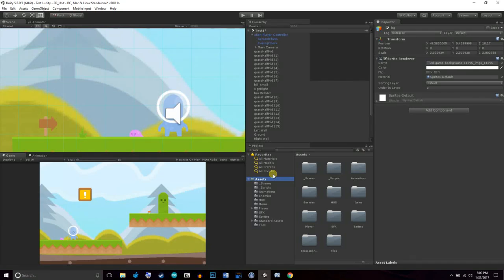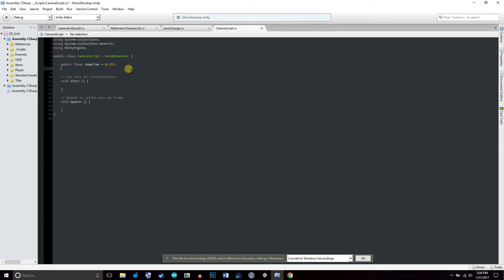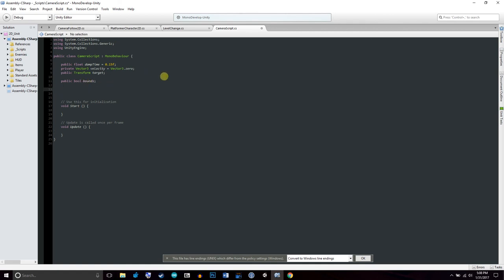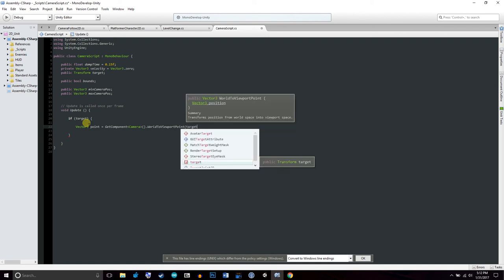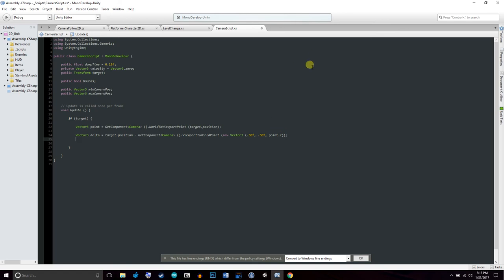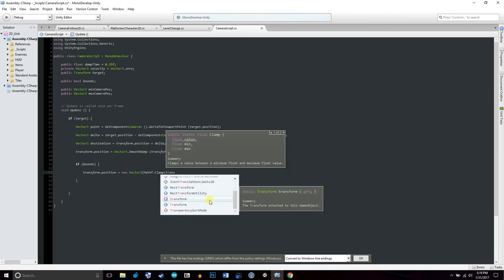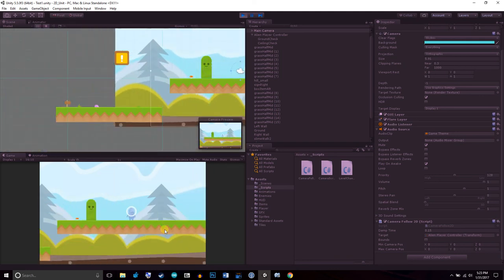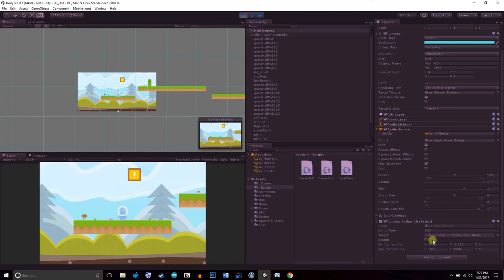547:415 - Digital Game Creation - Week 2 - Camera Follow and Scene Changes - Part 1